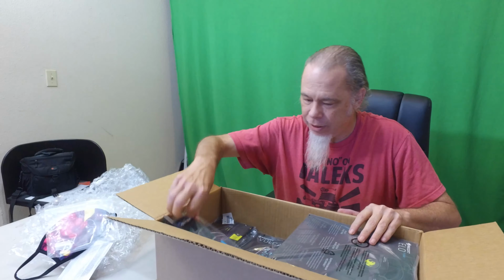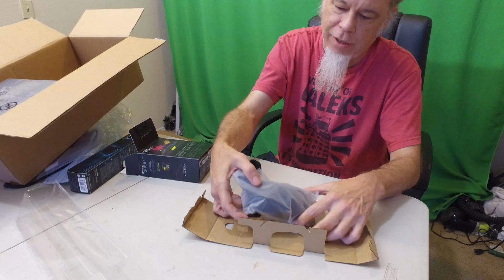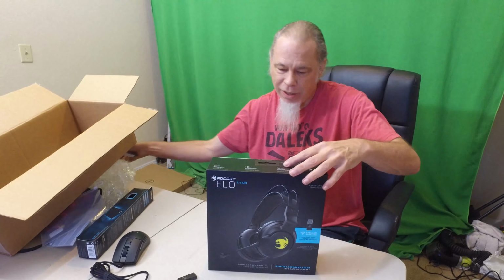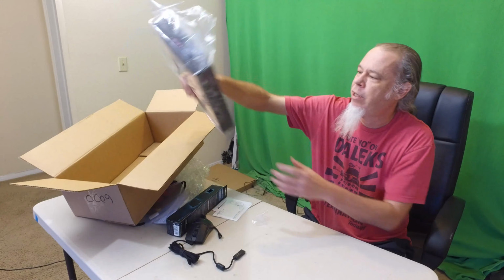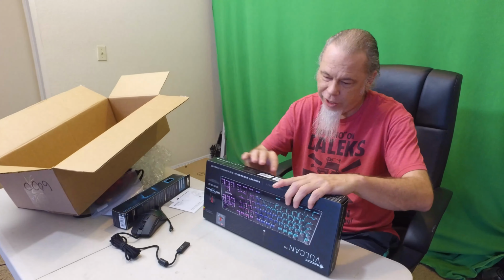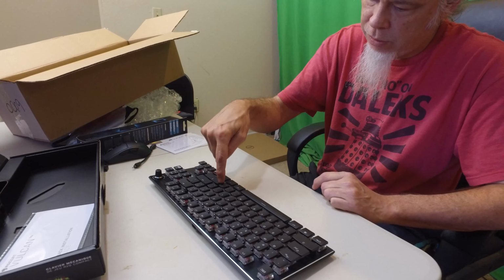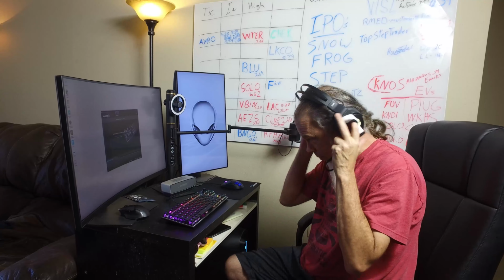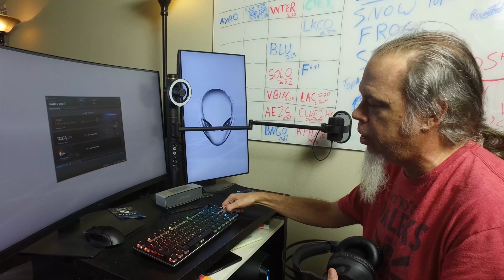Roccat RGB Unboxing: Vulcan TKL Keyboard, Burst Pro Mouse, and Elo 7.1 Air Wireless Headset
We unbox the Vulcan TKL keyboard, Burst Pro Mouse, and Elo 7.1 Air. All with RGB that works together in the Swarm software.